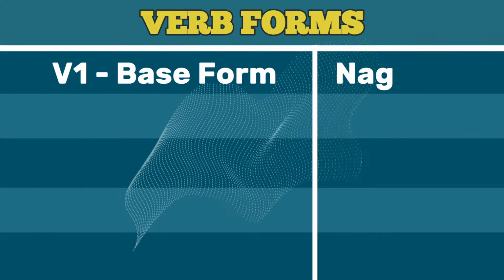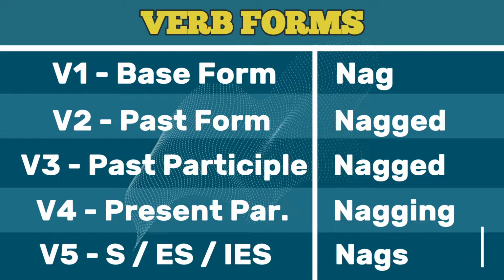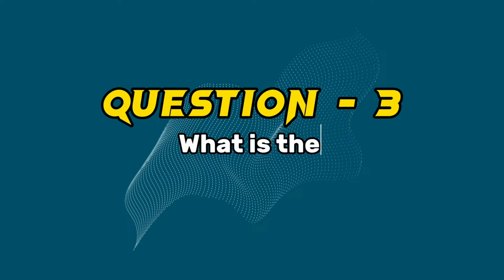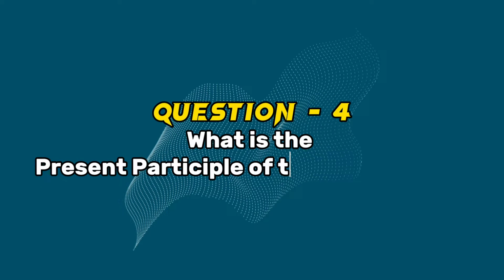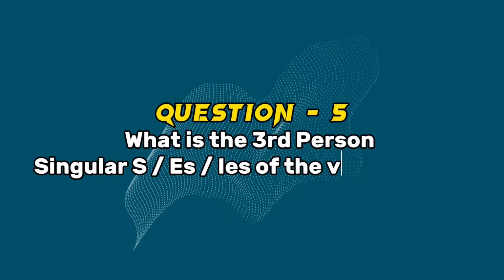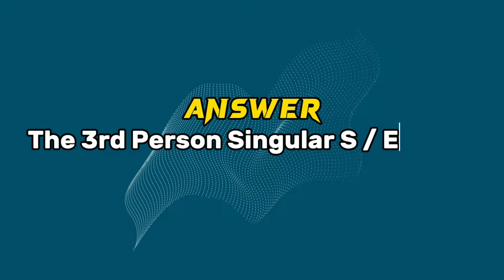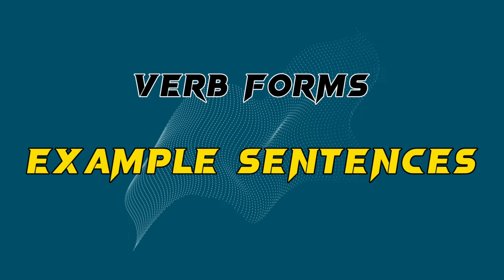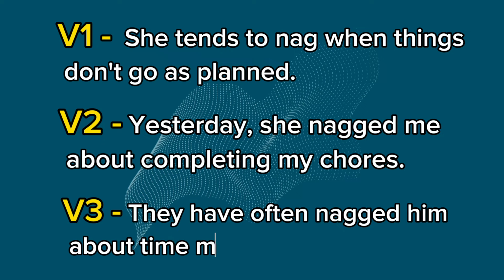Conjugation English Verb to Nag | V1 V2 V3 V4 V5 Form of Nag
𝙒𝙚𝙗 𝘾𝙤𝙣𝙩𝙚𝙣𝙩:
The verb "to Nag" is a regular verb, meaning its past tense and past participle forms are formed by adding "-ed" to the base form. Here are the different forms:

What is the V1 V2 V3 V4 V5 of Nag?
- Base Form (Infinitive):
- Simple Present:
- Third Person Singular:
- Simple Past:
- Past Participle:
- Present Participle/Gerund:

(っ◔◡◔)っ ♥ The ten most heavily used verbs in the English language are

Base_form: What is the base form of the verb "nag"?
Past: What is the past tense of the verb "nag"?
Present: What is the present tense of the verb "nag"?
Past_participle: What is the past participle of the verb "nag"?
Present_participle: What is the present participle of the verb "nag"?